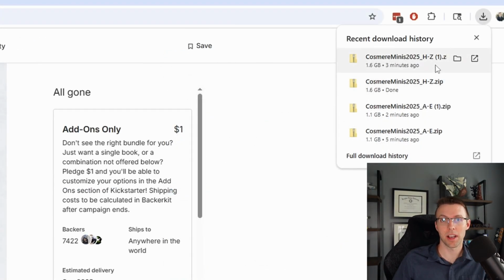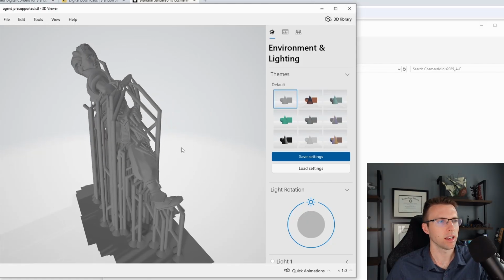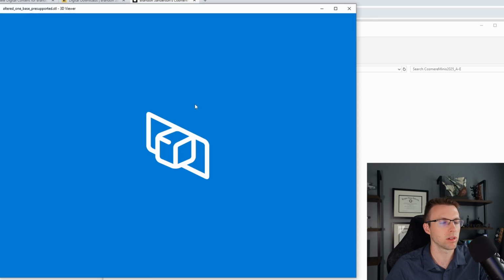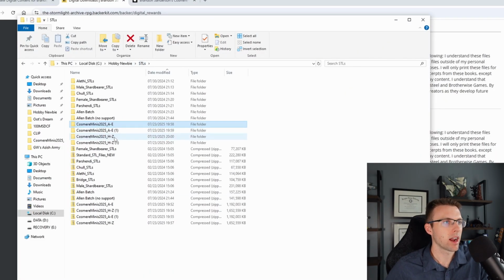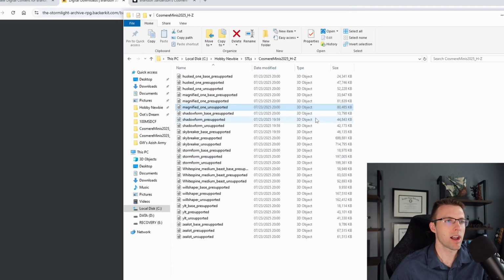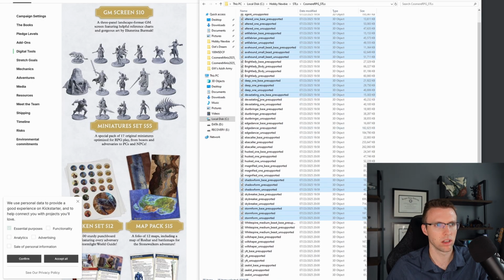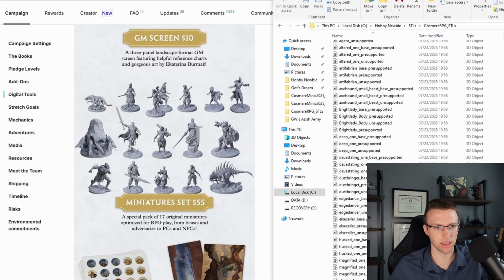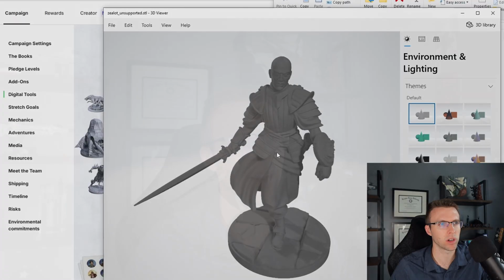More Cosmere Minis! Review of the Cosmere RPG STL Files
My mostly unfiltered reaction to the Cosmere RPG STL files released on July 23rd, 2025. I only show a handful of them in this video, so let me know if you'd like a closer look at all the files.

00:00 The files are here
01:30 File 1
05:06 File 2
06:35 Comparison to the Kickstarter
10:37 Final Thoughts